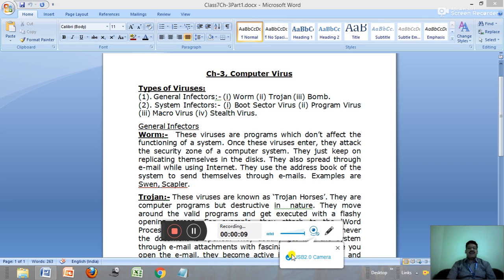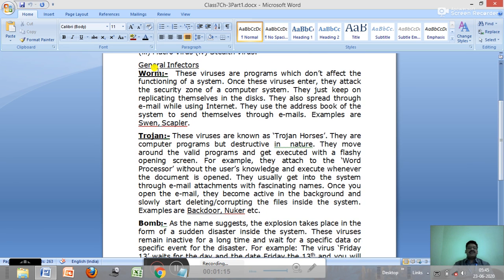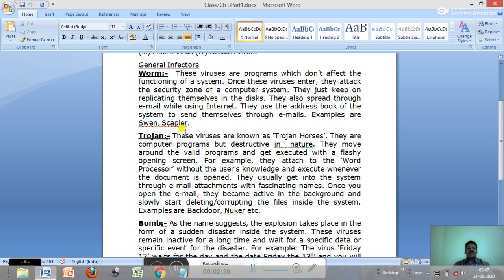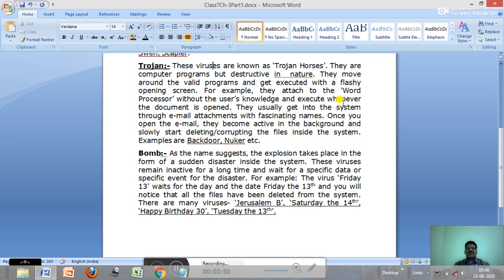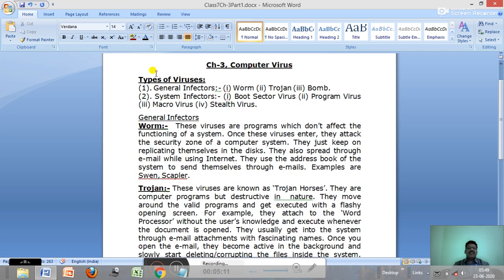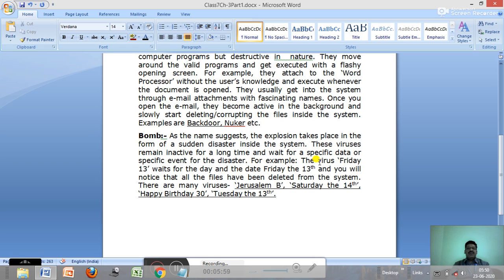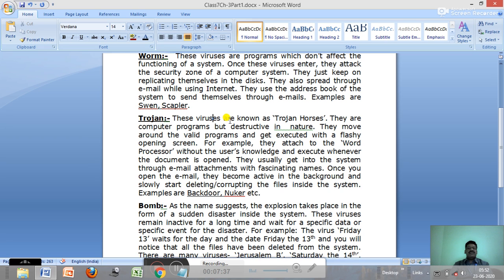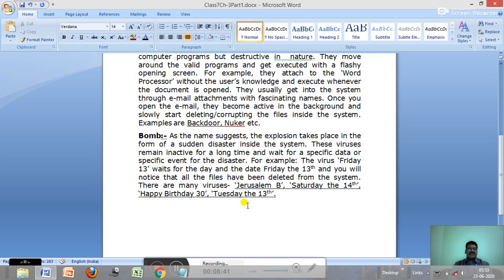Class-7, Computer Studies. Ch-3, Computer Virus.Part-3.